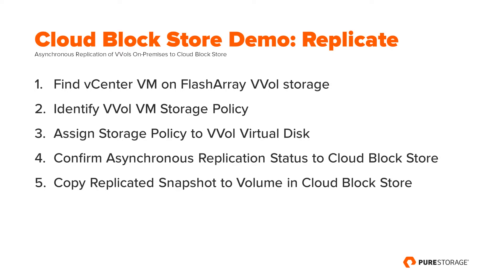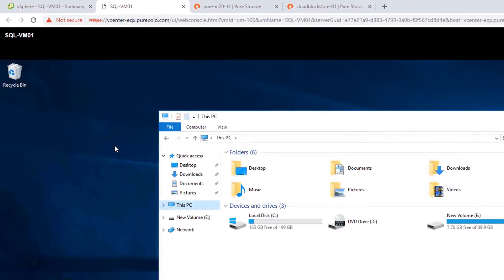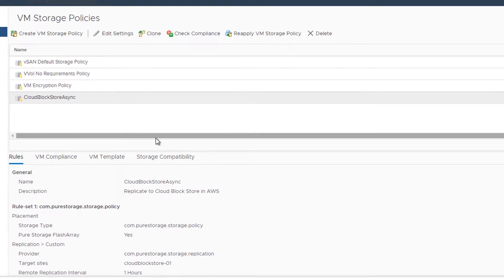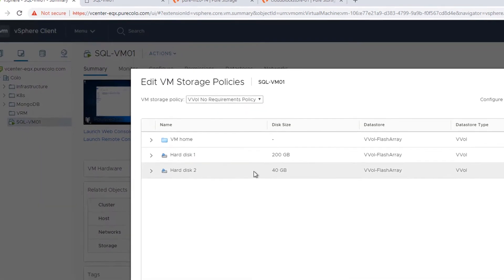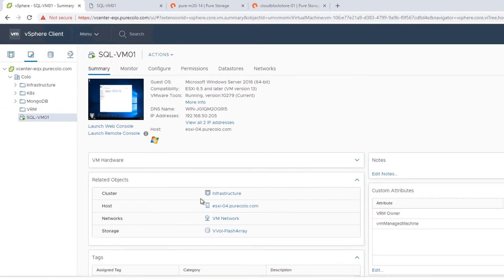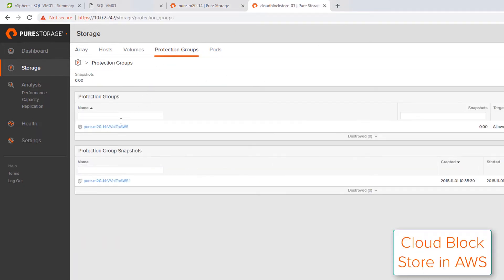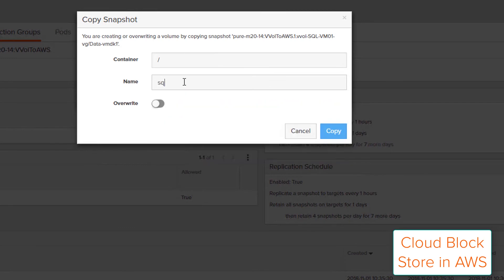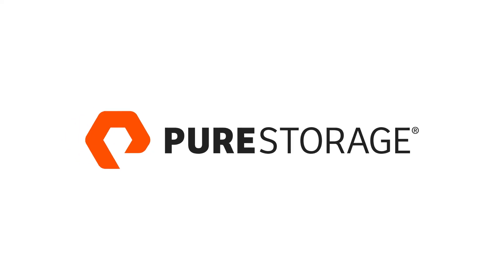Replication of VVols On-Premises to Cloud Block Store in AWS Demo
This demo shows how to provision cloud storage from Cloud Block Store to a VMware Cloud on AWS Virtual Machines using PowerShell and the Web Interface GUI for Cloud Block Store.

Featured Speakers:
Cody Hosterman, Technical Director VMware Solutions, Pure Storage